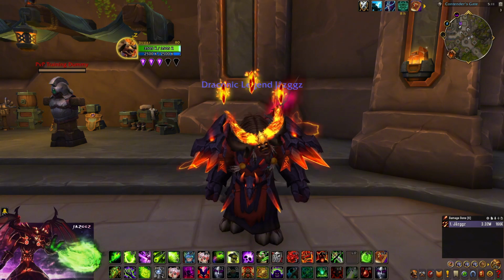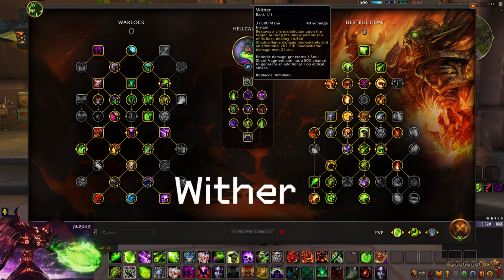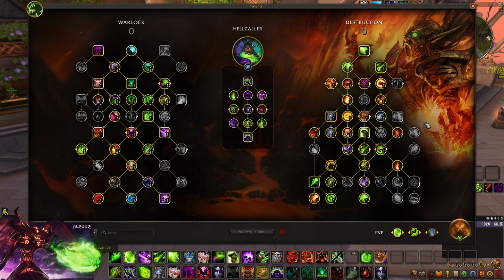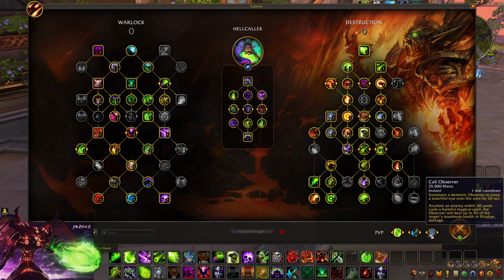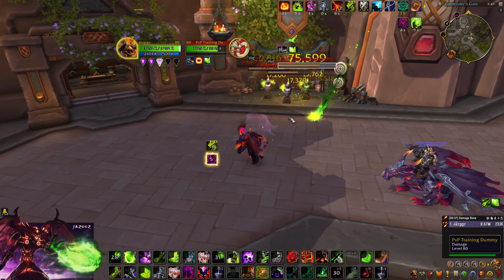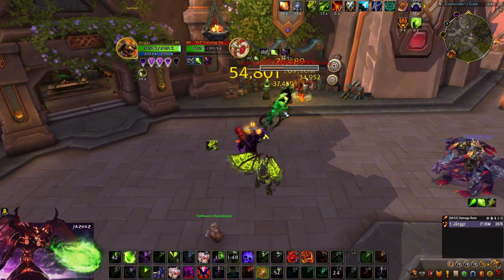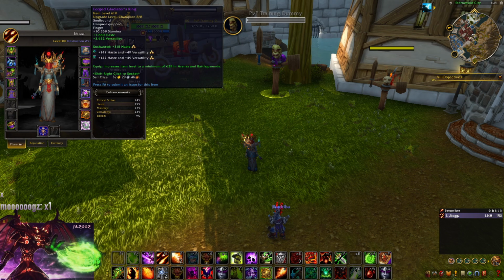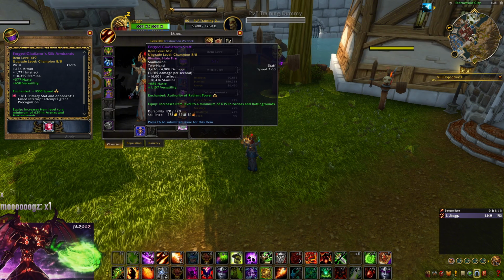11.0 ULTIMATE DESTRUCTION WARLOCK PVP GUIDE THE WAR WITHIN SEASON 1 | WoW Arena | JAZGGZ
TALENTS : CsQAA81jxQD71lYhS/t8p6HgAAmZmZmZEzihxsxMjZWmNDzYmtZMzyiZGAAAAYmZYZmZmxGmZGzssMamZYb0ys1YDDAAAAAAghZmBAA

0:00 Intro
0:37 Spec Overview/Talents
1:47 Hero talents/Hellcaller
3:15 PvP Talents
4:34 Rotation/Burst Damage
6:11 Stats/Tier Set/Crafted Gear/Precognition
8:57 Best Warlock Comps
9:53 Gameplay Commentary
14:26 Outro